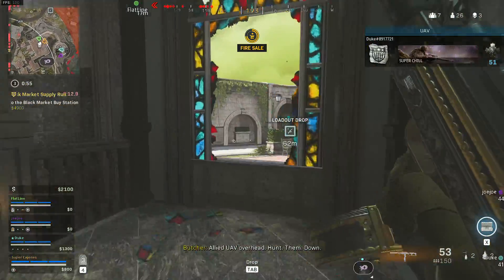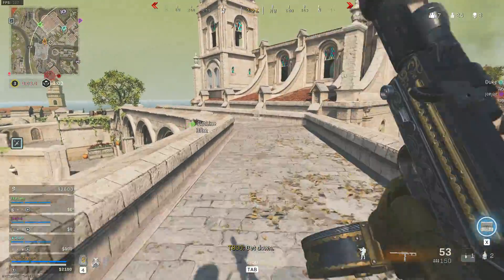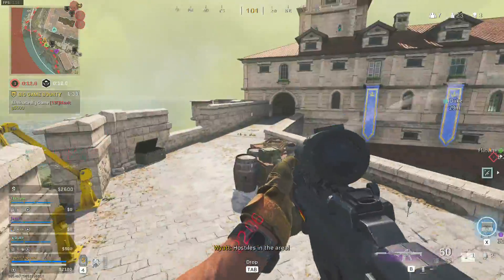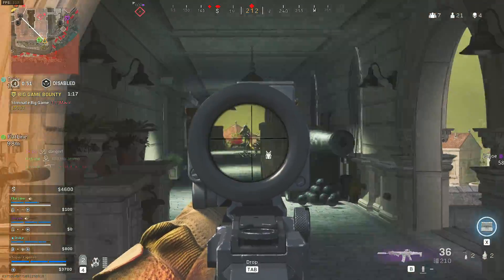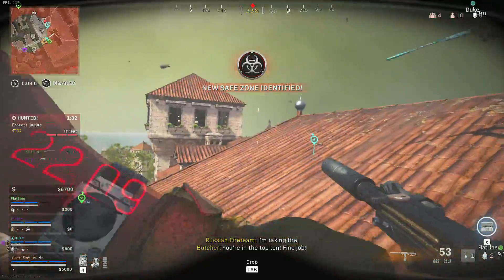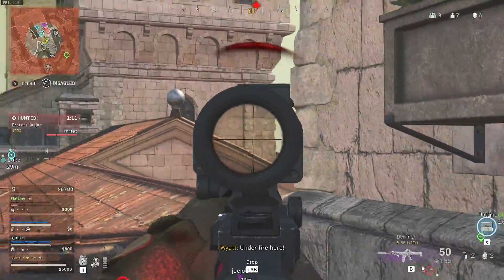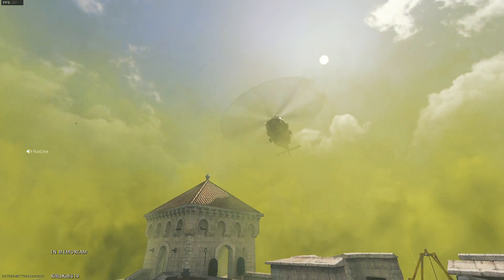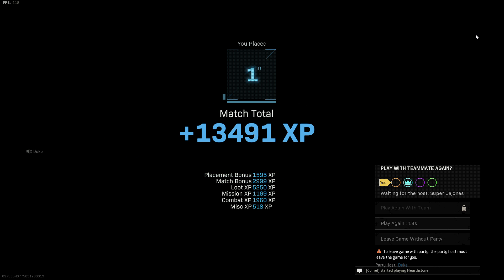Call of Duty Warzone Fortune's Keep Resurgence